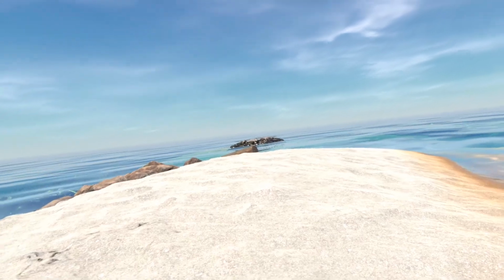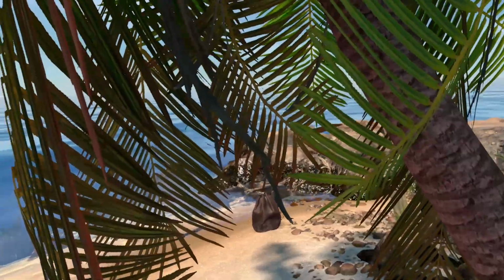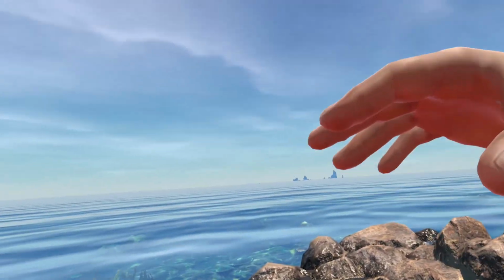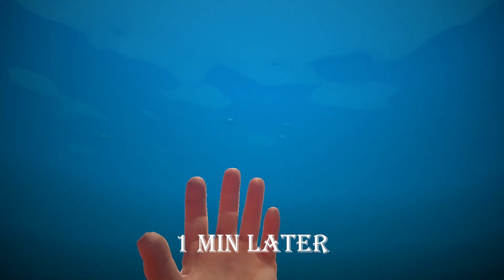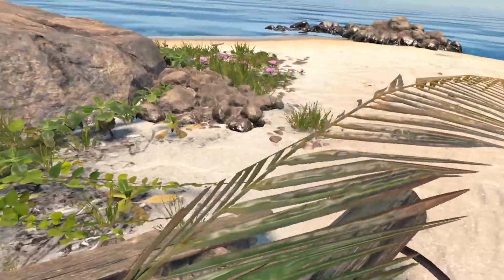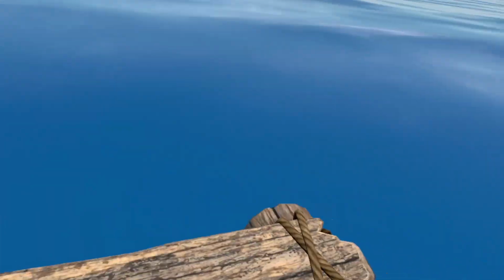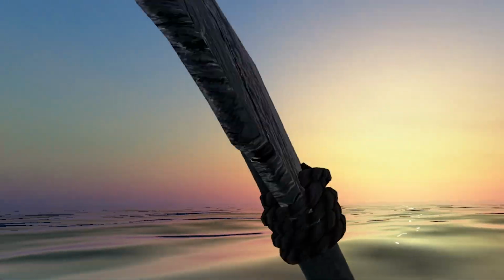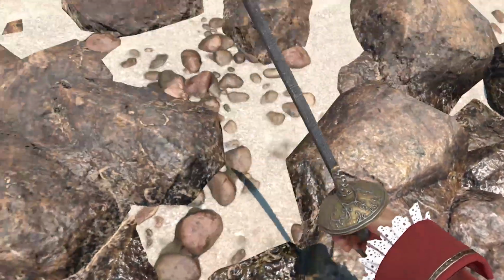shipwrecked storybook VR - Memories From Beyond a Coral Sea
Decided to try out Memories From Beyond a Coral Sea, a storybook survival type game where you are stranded on an island after a shipwreck. Short but sweet.

socials